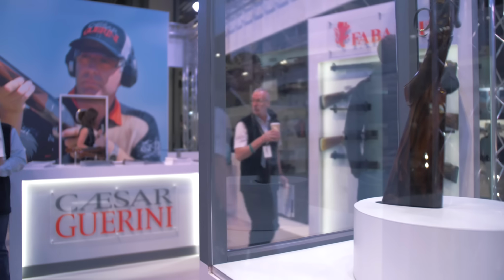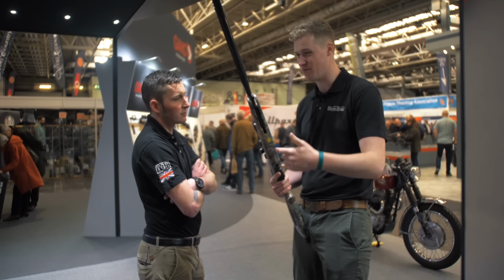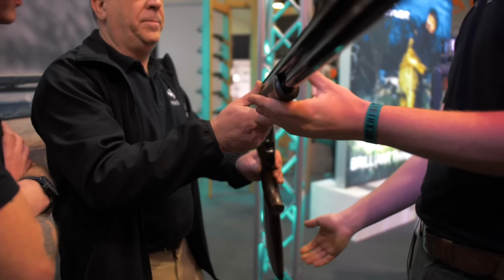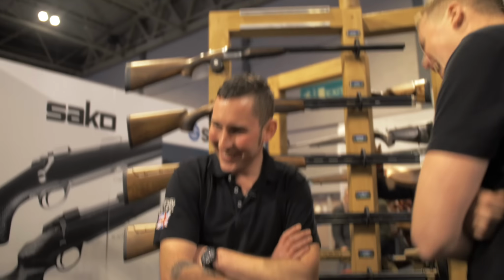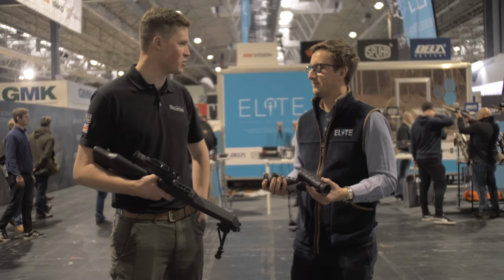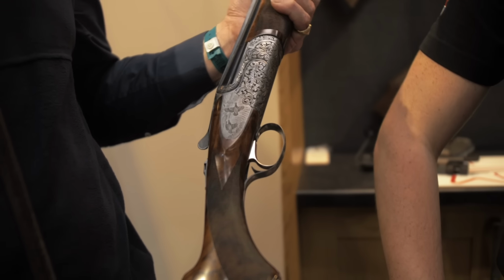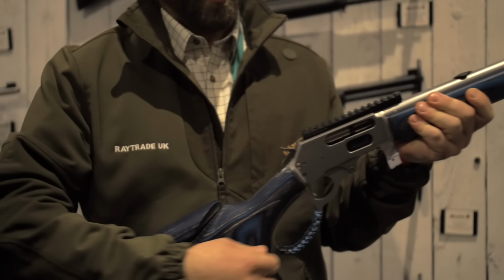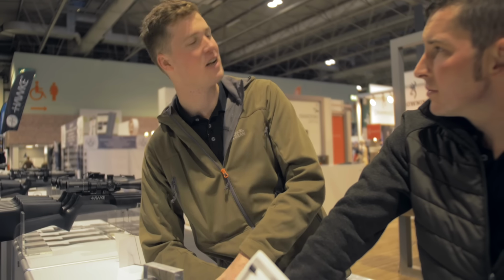The British Shooting Show 2020!